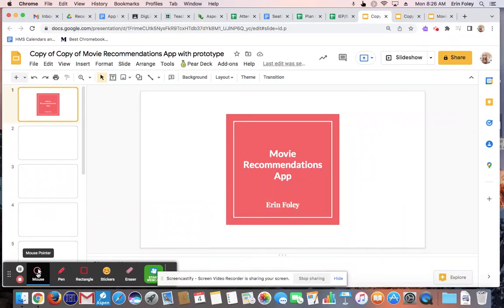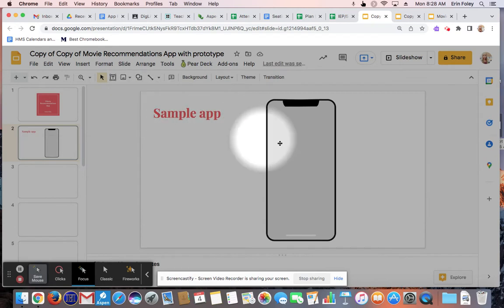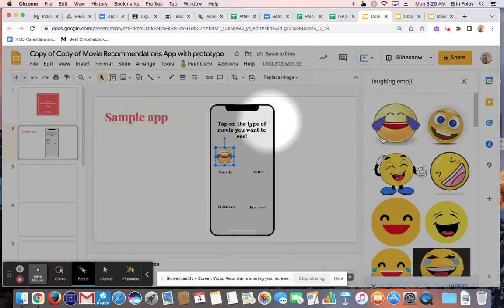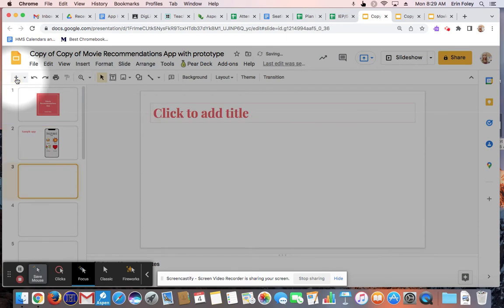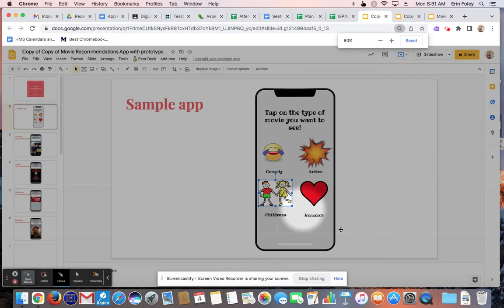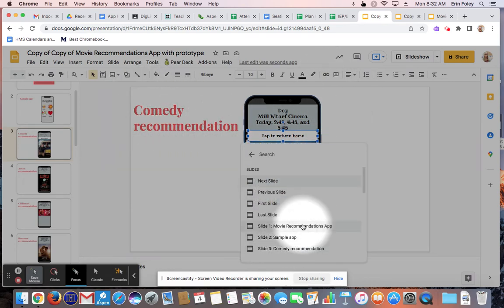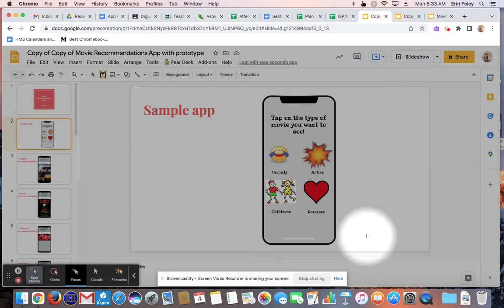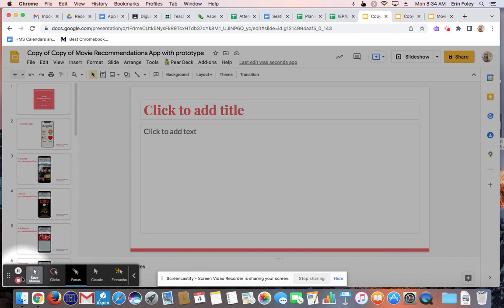App Prototype video directions